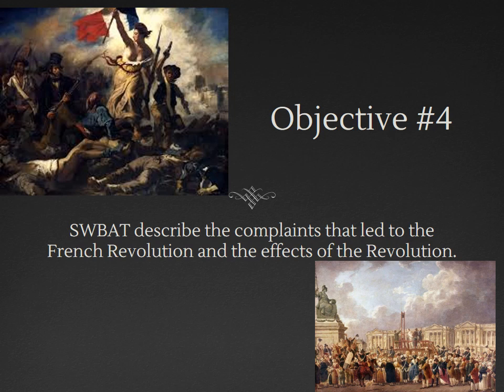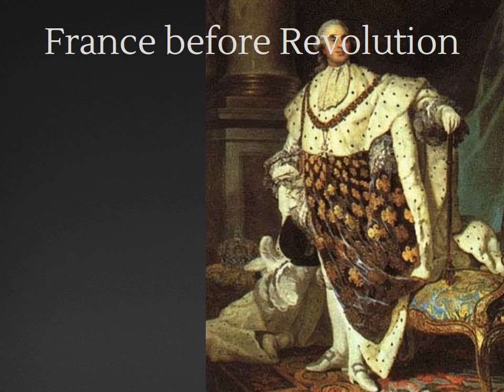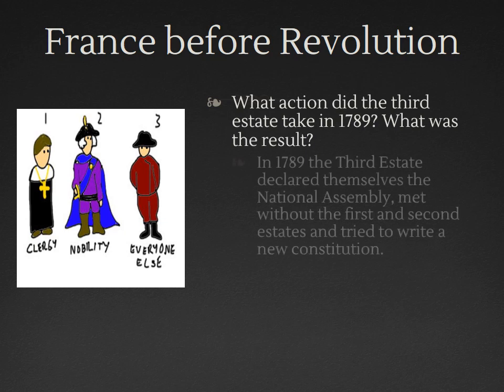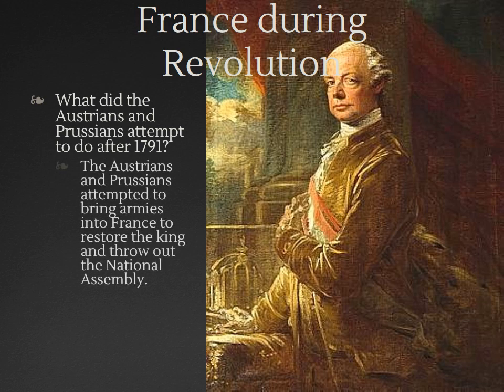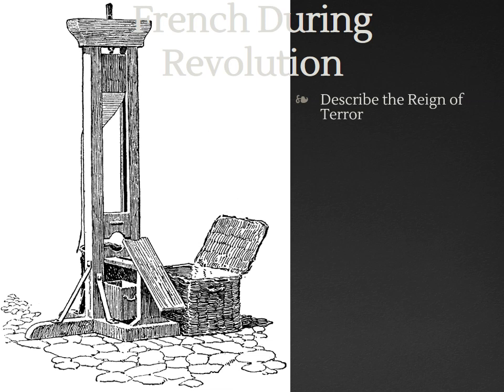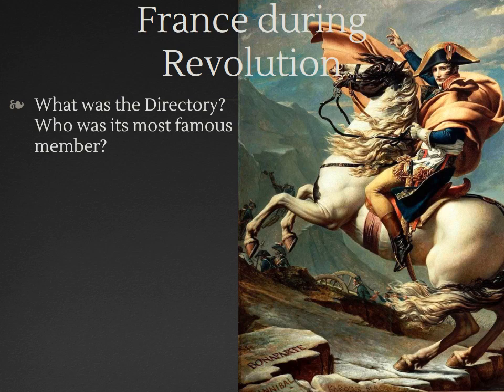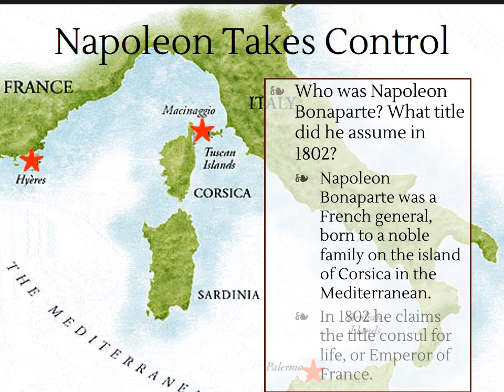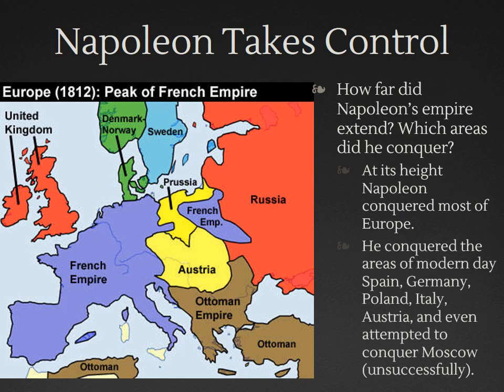WH Unit 4 Obj 4 4 French Revolution ONLINE LECTURE